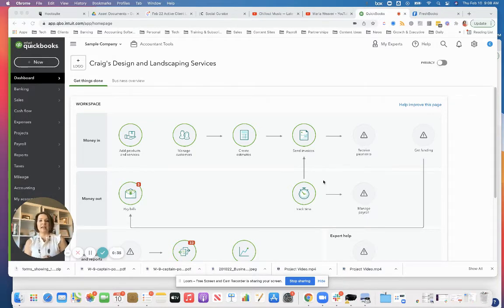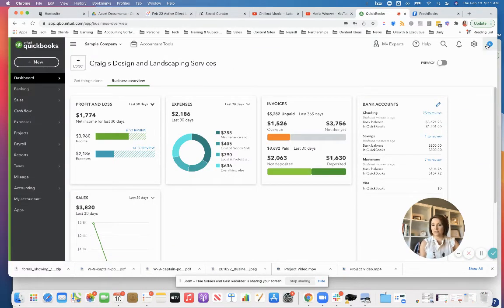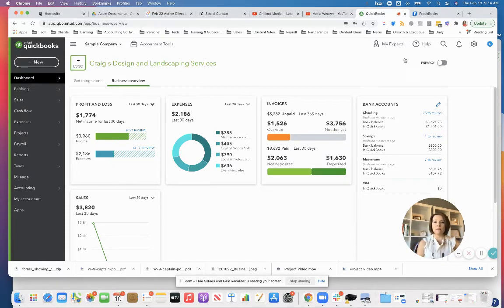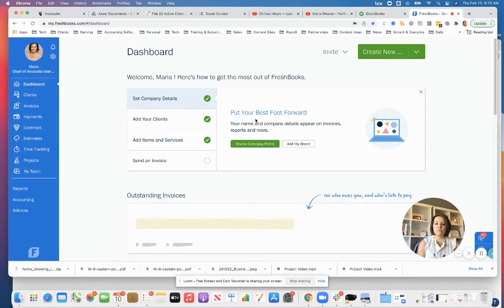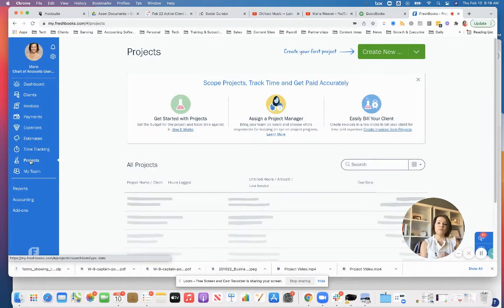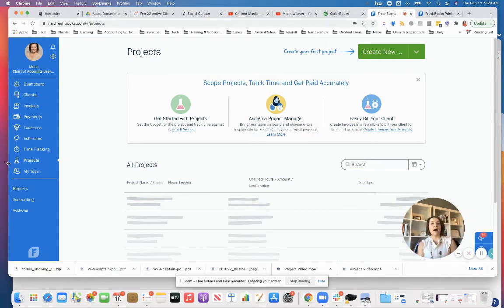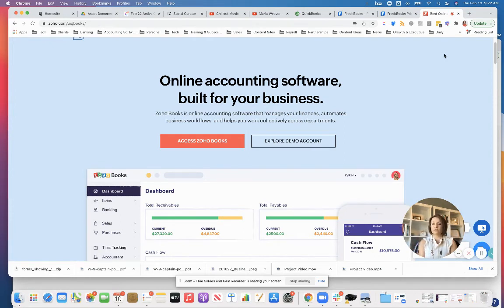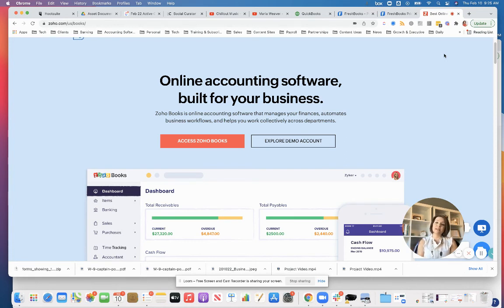*UPDATED* Zoho Books | FreshBooks | QuickBooks | Which Accounting Software for Your Small Business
on comparing accounting software platforms.

In this video, I compare QuickBooks Online, Freshbooks and Zoho Books and share with you my recommendations on each of these. This is my honest opinion based on my experience working with service, construction and e-commerce companies.

About Simplified Partners
We are here to end the frustration and overwhelm around your bookkeeping, payroll and business finance. Partner with us to simplify your books and understand your numbers so you can take your time back and increase profits.

Let us Help You:
1. Get answers to your questions with our 30-minute paid consultation:

3. Need ongoing bookkeeping, payroll and/or financial advisory help? We offer custom packages for all types of small businesses. Just fill out our consultation form and we'll be in touch soon: